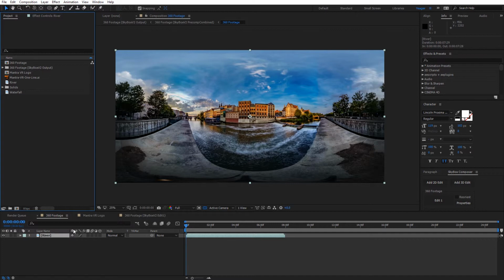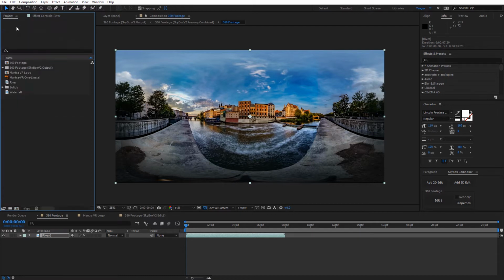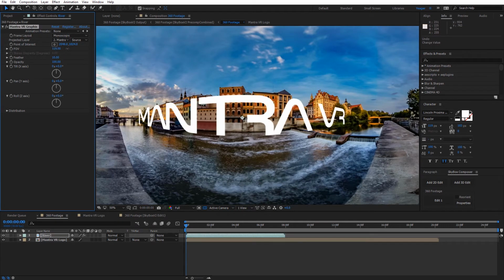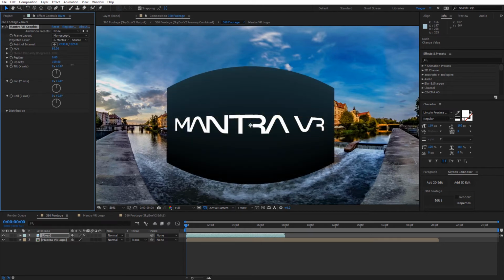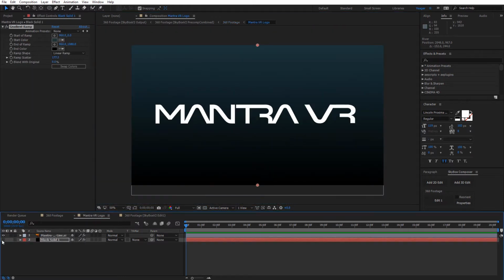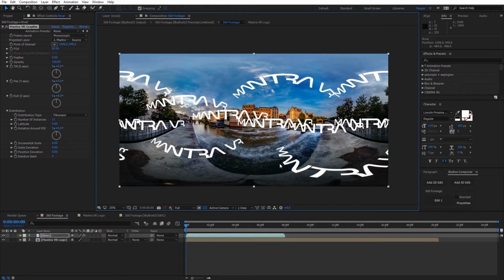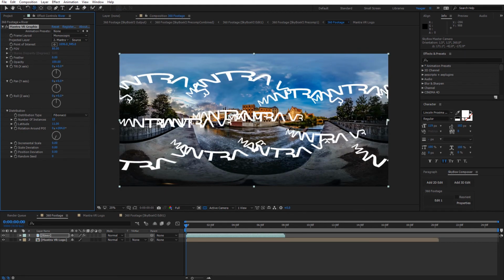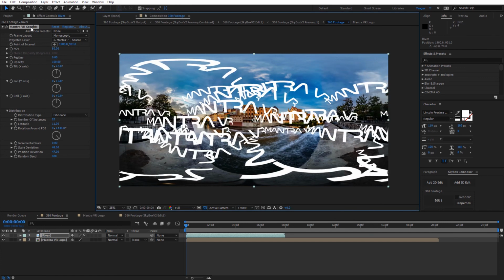Mantra VR | Graphix Effect Tutorial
The Graphix Effect is one of the more unique effects from Mantra VR. Similar to the Project 2D effect from Skybox, Graphix lets you add graphical elements to your 360 composition, elements that you can adjust and customize, as showcased by Charles Yeager.